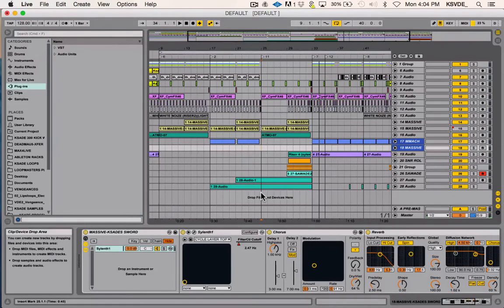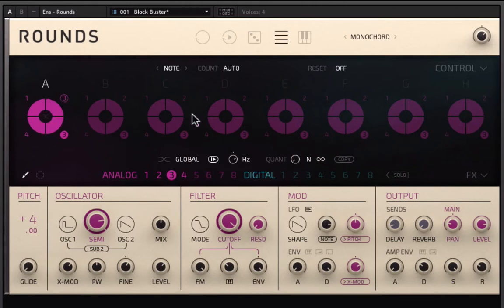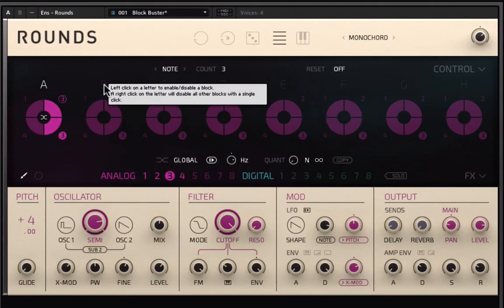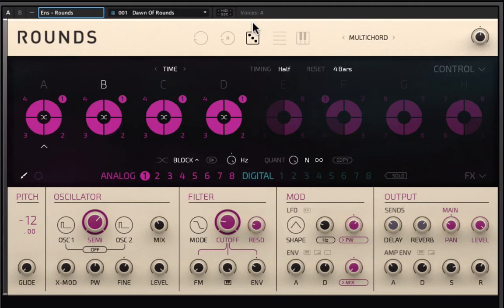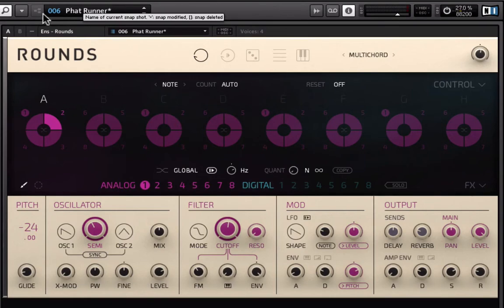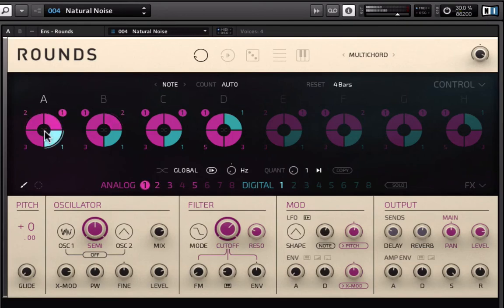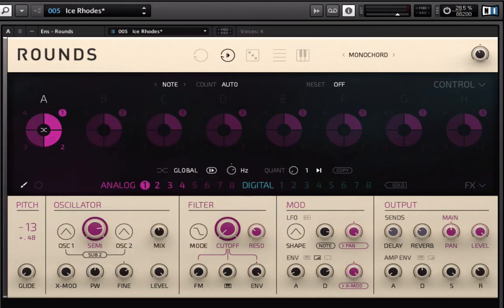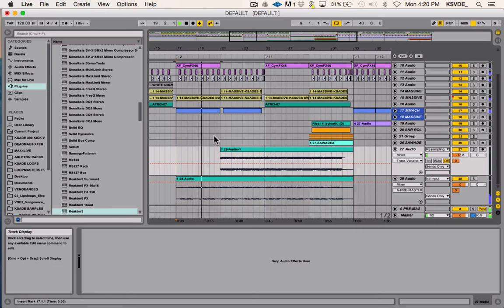OVERVIEW: REAKTOR'S ROUNDS BY NATIVE INSTRUMENTS